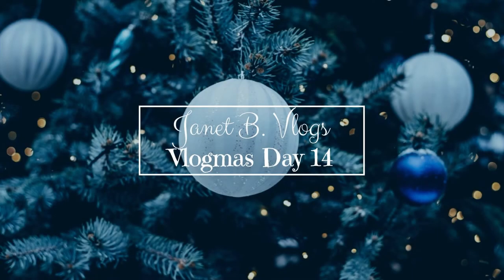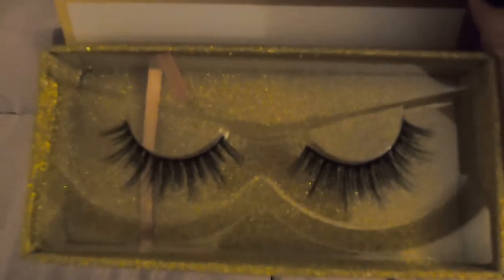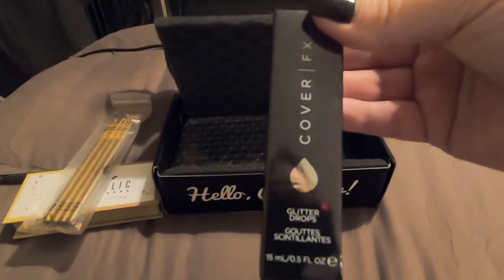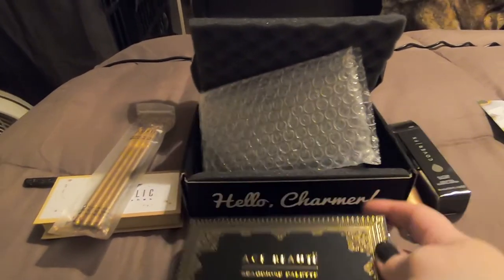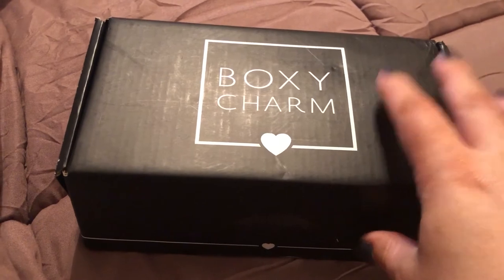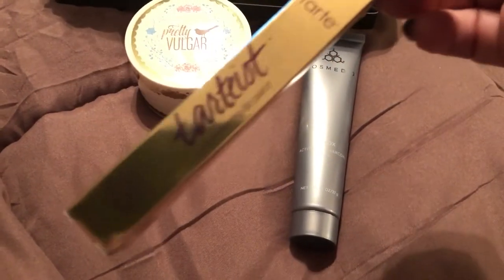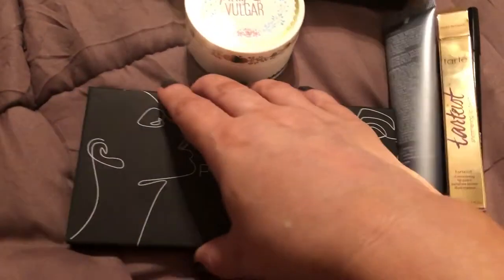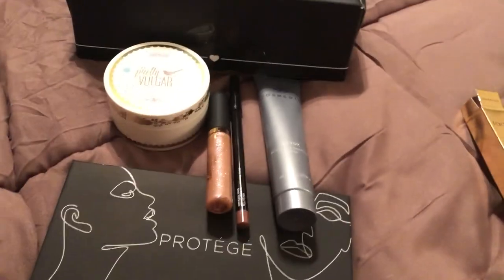BOXY CHARM UNBOXING | VLOGMAS DAY 14 | JBV #11